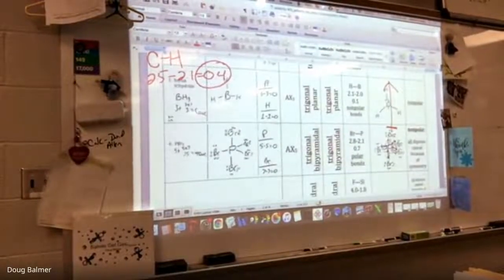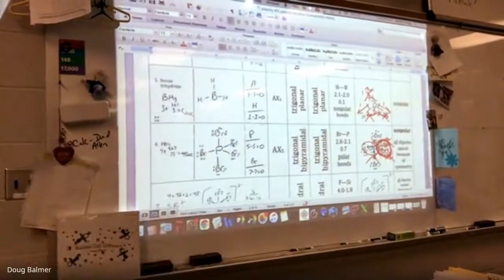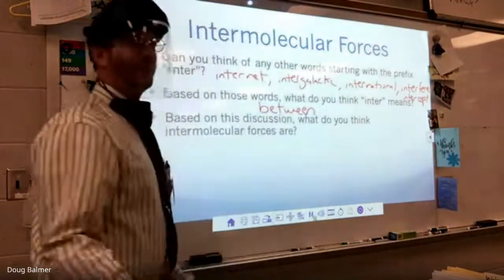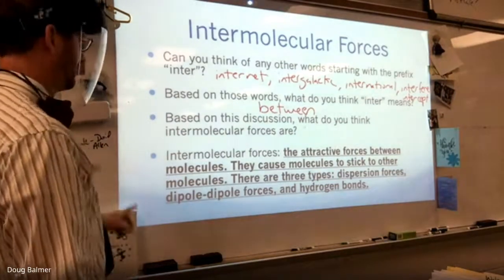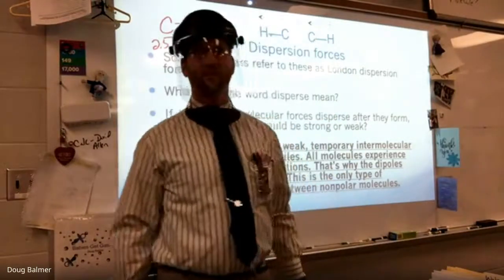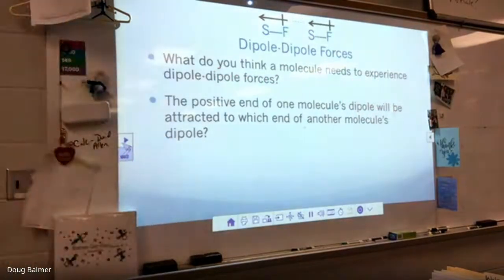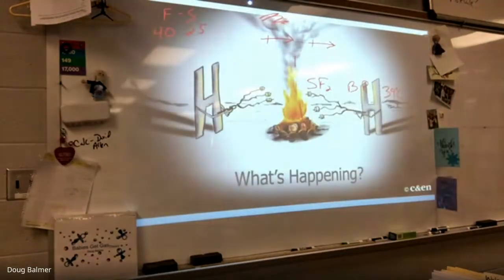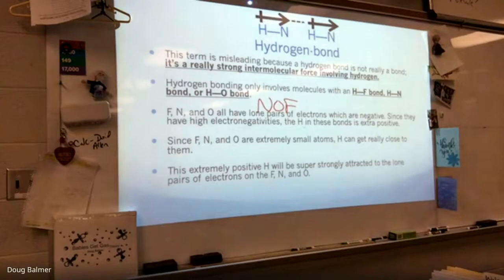Intermolecular forces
In this video, you will learn how we use molecular polarity to determine the type(s) of intermolecular forces molecules will use to stick to other molecules.
0:00 Polarity HW Review
7:00 Intermolecular Force Notes